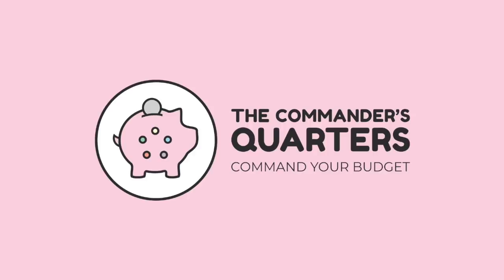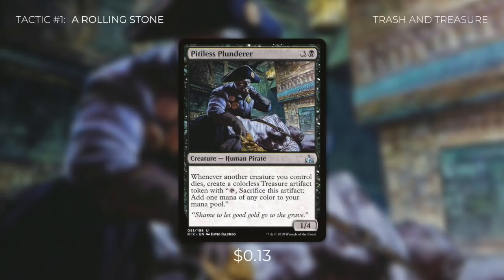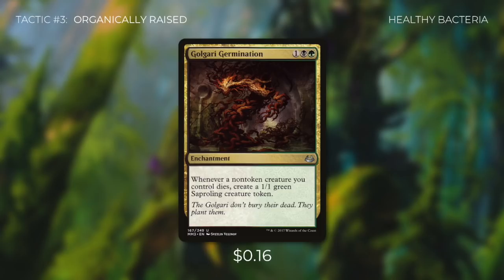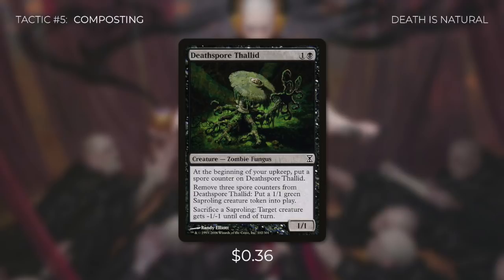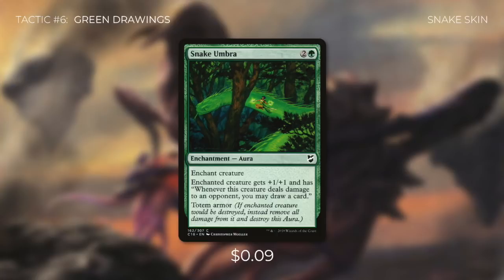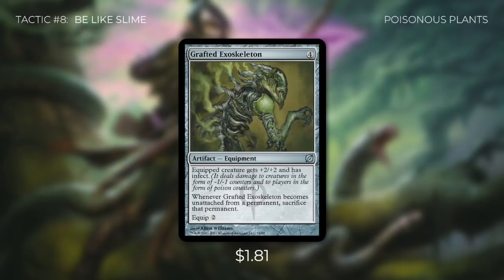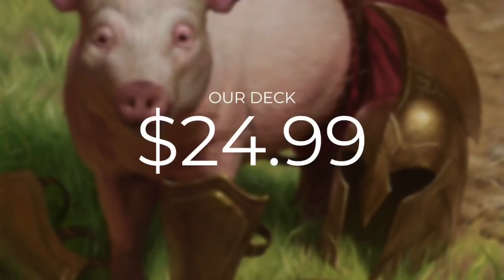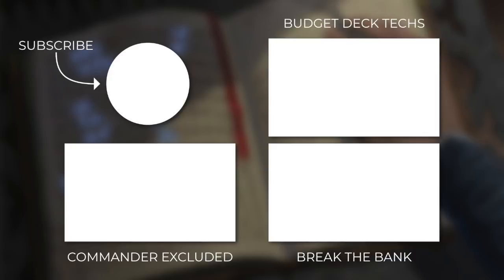Slimefoot, the Stowaway | EDH Budget Deck Tech $25 | Aristocrats | Magic the Gathering | Commander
Command your budget! Here at The Commander's Quarters we brew fun and focused $25 EDH decks. On this deck tech we brew with Slimefoot, the Stowaway as our commander. Get a lot of saprolings onto the battlefield and then sacrifice them to ping or drain out your opponents!